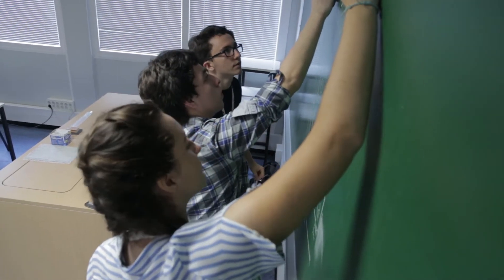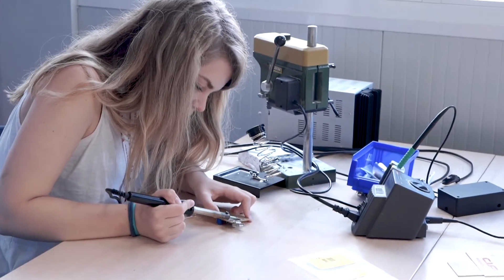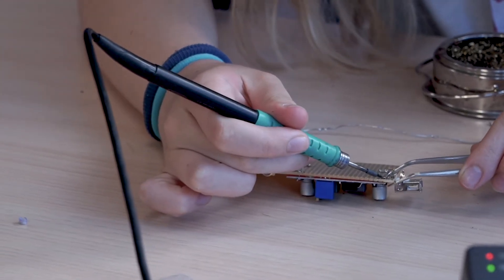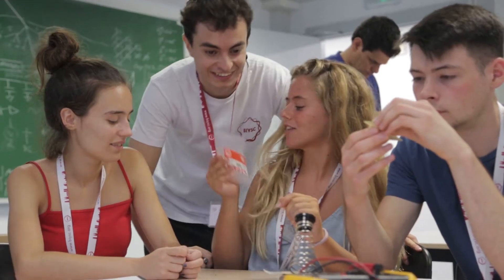BIYSC - Cosmic rays' detection: astrophysics at your fingertips (IFAE)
Cosmic rays are particles that are constantly bombarding the Earth. We do not know for sure where they come from, but we know that when they reach the atmosphere they produce a large number of particles. Some of them can be detected. Some of them are muons. But... what are muons? How can we detect them? What can we learn about cosmic rays from them? What else can we use a muon detector for?

Barcelona International Youth Science Challenge (BIYSC) is a life-changing experience for talented young students from all over the world with a genuine interest in science and technology.

This two-week residential program is held annualy in July in Barcelona, and is designed for an international group of more than 100 brilliant young scientists aged between 16 and 18 years old.

Participants will have the opportunity to apply for some of the research projects we offer in cooperation with International Research Centers, Hospitals and Universities, covering a broad range of topics across STEM fields, and conduct cutting-edge research, hands-on, in a real scientific context and alongside scientists and researchers.